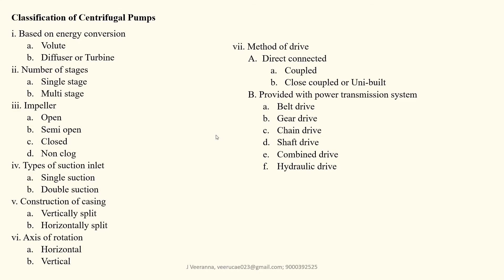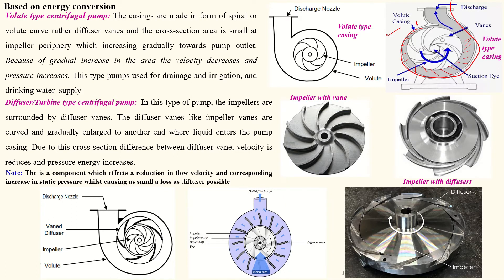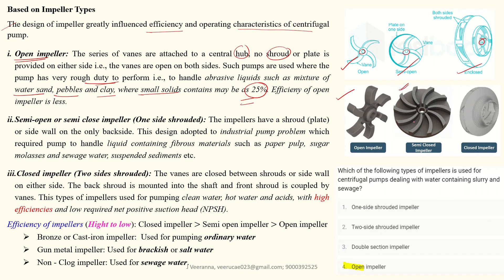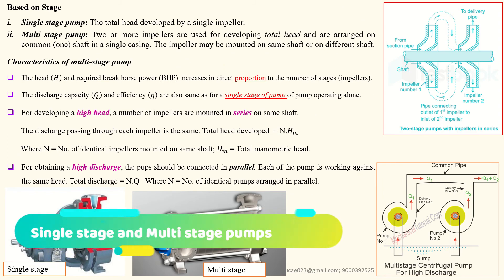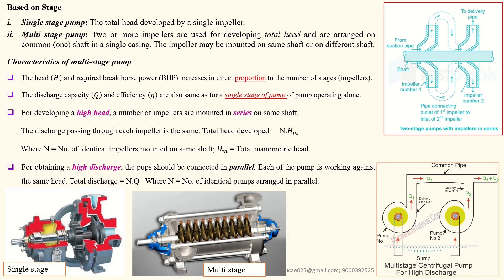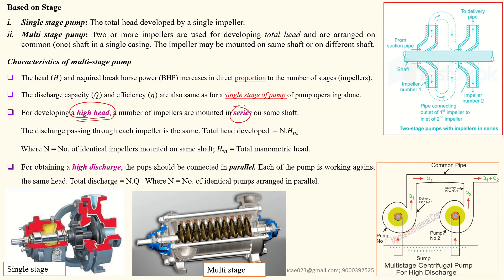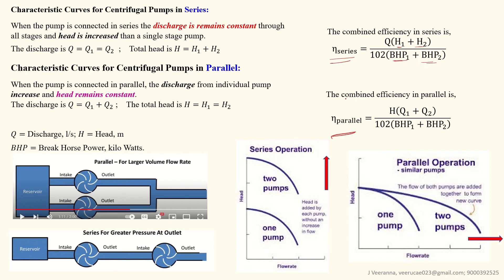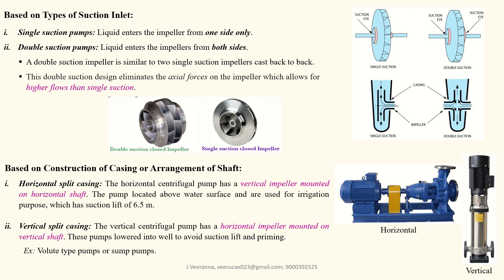Pump||Types of Centrifugal Pumps ||Volute Diffuser||Single|Multi stage Single||Double suction|Part-8